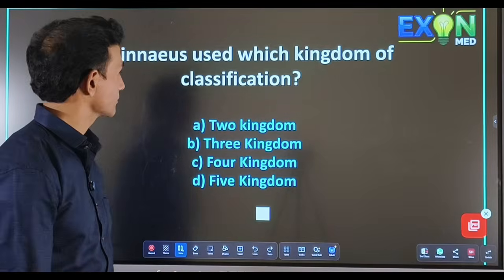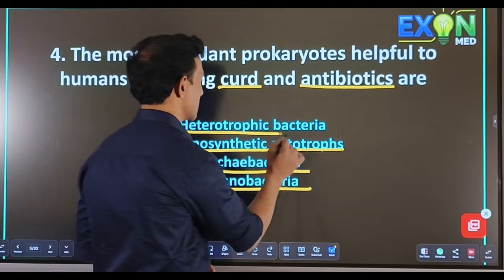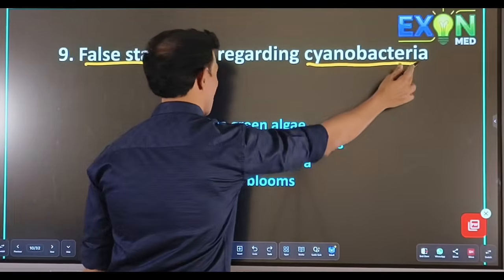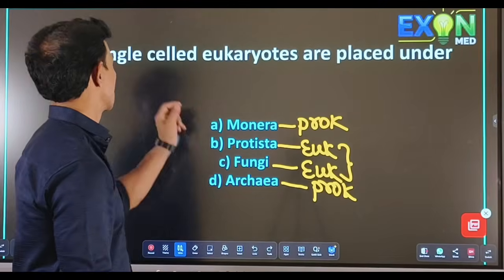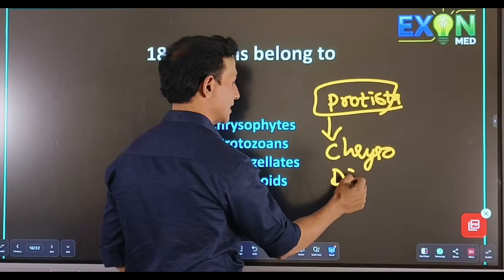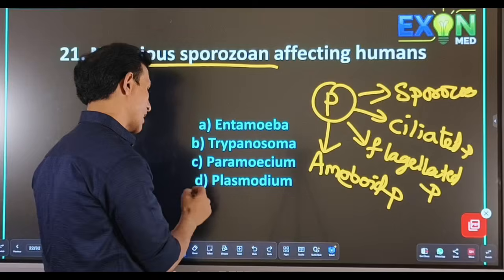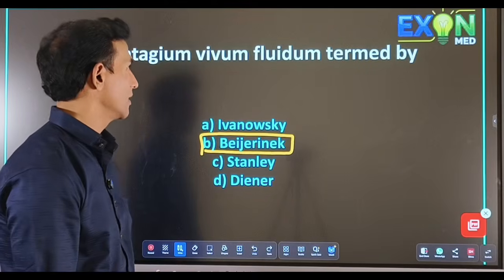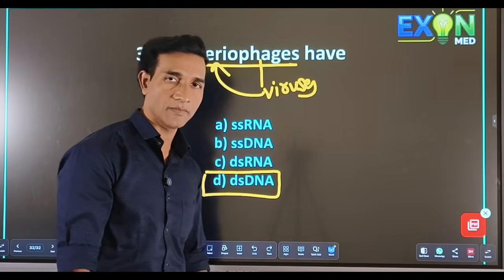BIOLOGICAL CLASSIFICATION|MCQ|BOARD|NEET|KCET|BIOLOGY|CLASS 11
🔬 BIOLOGICAL CLASSIFICATION | MCQ | CLASS 11 BIOLOGY | BOARD | NEET | KCET

Are you preparing for NEET, KCET, or Board Exams?
This video brings you important MCQs from Biological Classification (Class 11 Biology) with clear explanations to boost your exam preparation.

📚 In this video:
✔️ Top exam-oriented MCQs
✔️ NEET & KCET expected questions
✔️ Board exam important concepts
✔️ Quick revision of 5 Kingdom Classification
✔️ Previous year question patterns
✔️ Easy tricks to remember key points

🧠 Perfect for:
KCET & Board exam preparation
Last-minute revision

🎯 Score high with concept-based MCQs and smart explanations.
Watch till the end and test your preparation level!